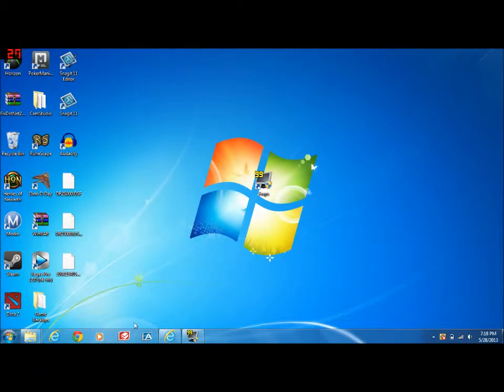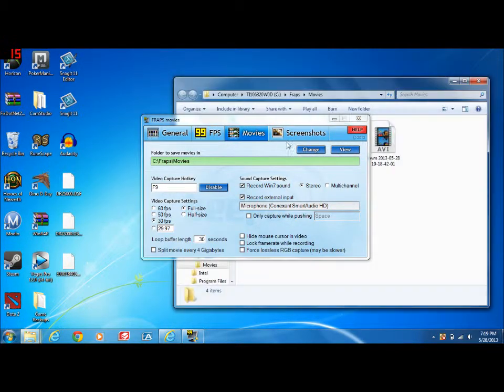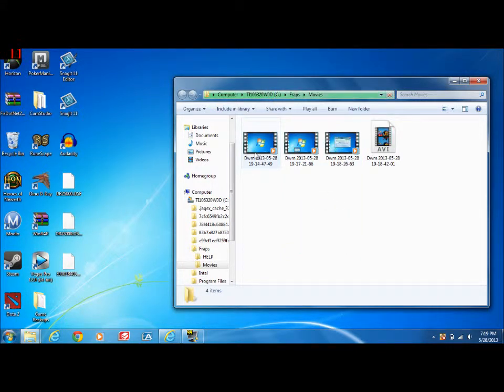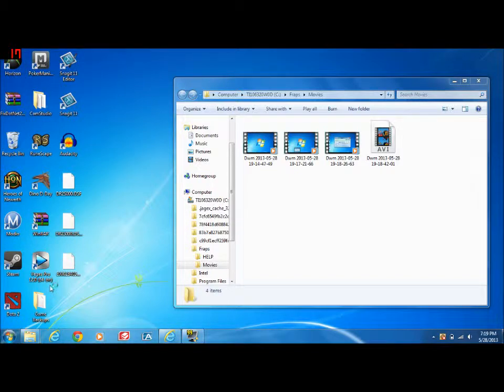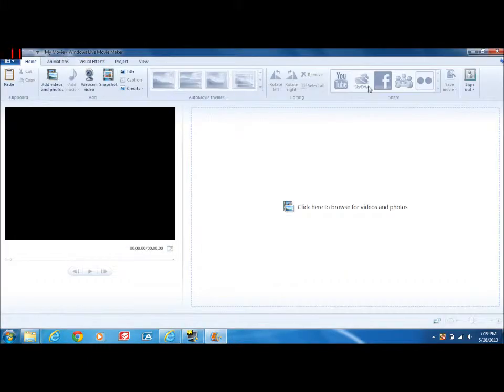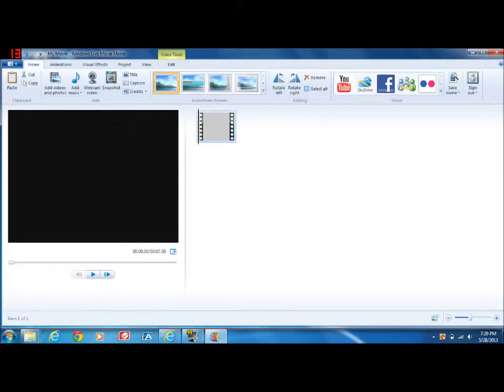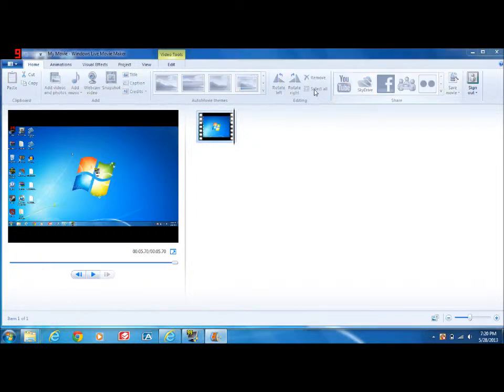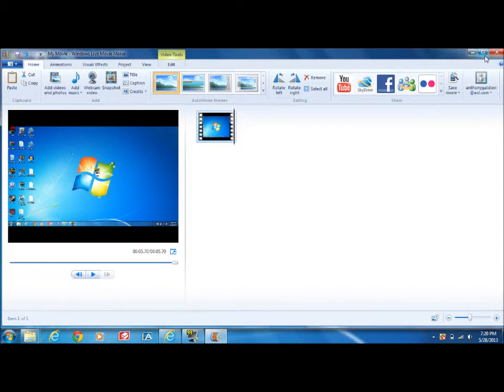how to upload a fraps video to youtube [windows 7]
I show you how to upload your fraps videos. I hope this helped and worked! Enjoy!